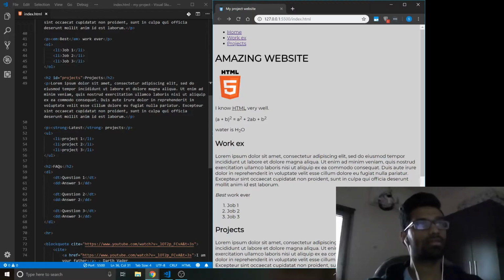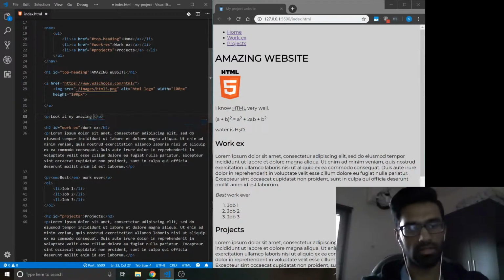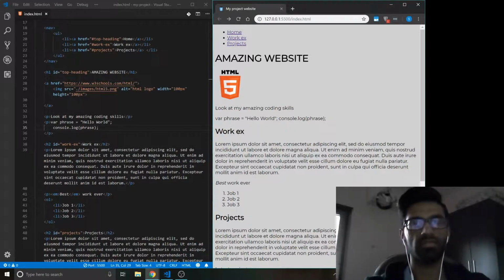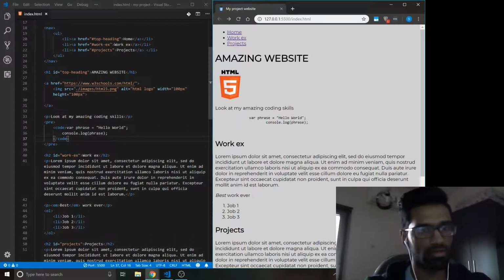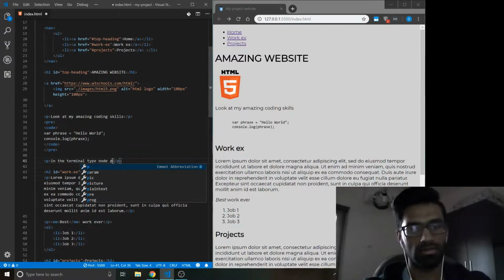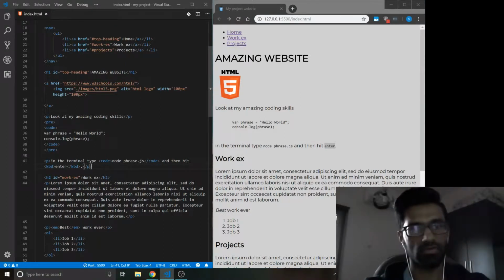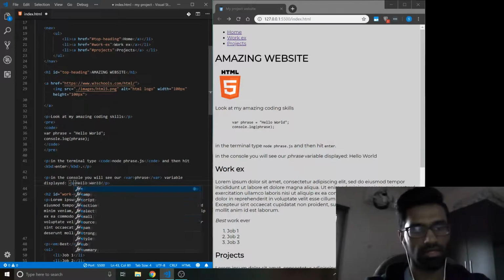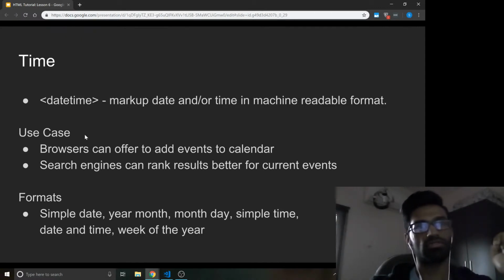Lesson 6.2 - Advanced Text Formatting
Hey guys, in the last lesson we saw a few advanced formatting options like description lists, blockquote, address, etc. Now we'll look at some html elements used for formatting computer code. The code element is used to represent computer code. The pre tag is used to retain white space, tabs and indentations in text/code (since html ignores more than one blank space). The var tag for variables. The kbd element denotes user input. The samp element is used to represent computer generated output. Finally we briefly go over the time element which can be read and processed by software for date related search engine results and can also be picked up as calendar events.